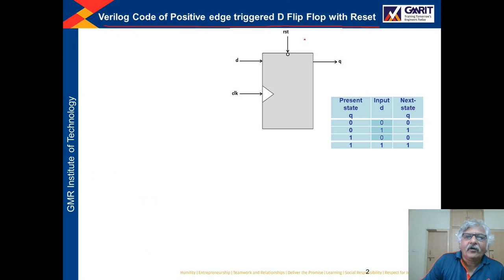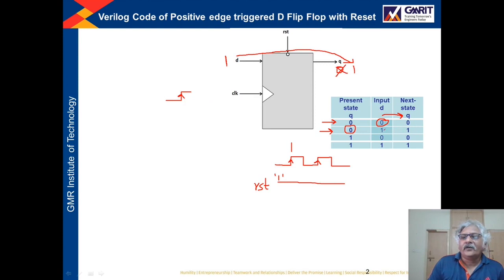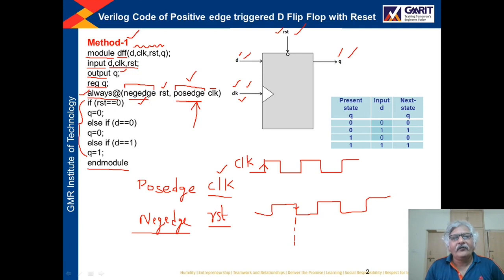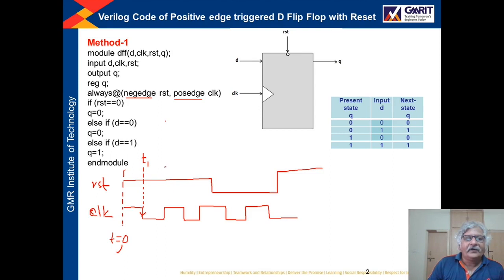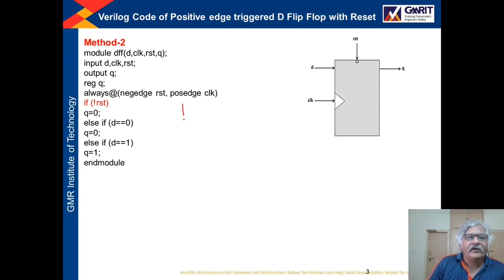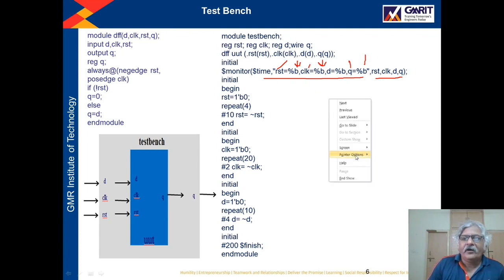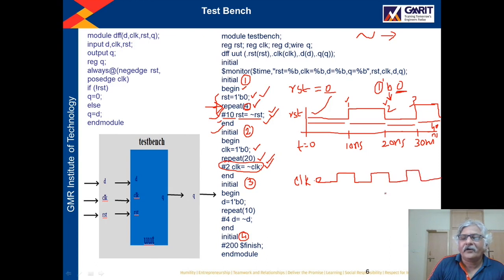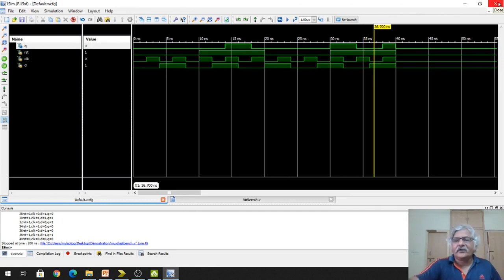Lecture 42 - Verilog code of D Flip Flop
In this lecture we shall discuss:
(1) Verilog Code of Positive edge-triggered D Flip Flop
(2) Verilog Code of Negative edge-triggered D Flip Flop